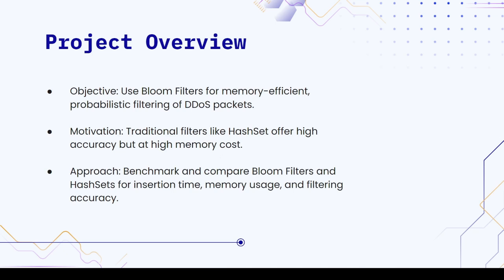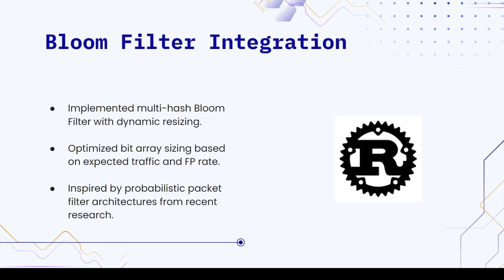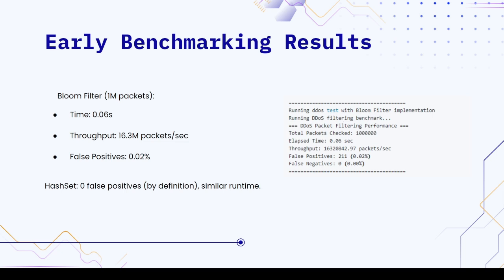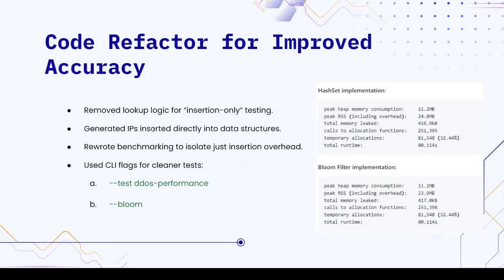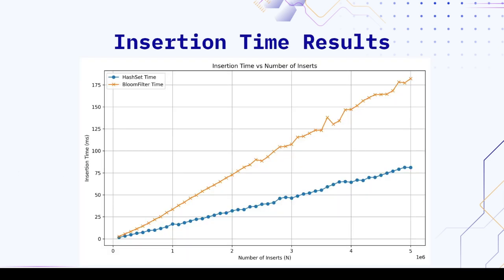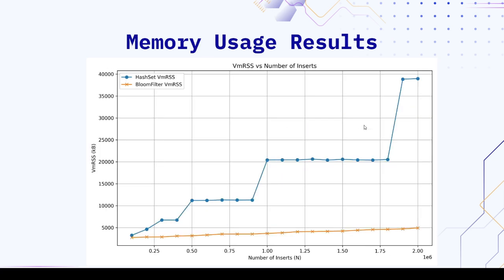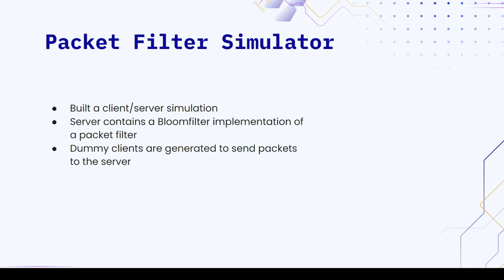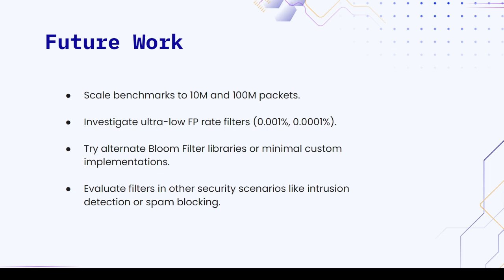CSC 466 - Bloom Filter Performance For Networking Applications